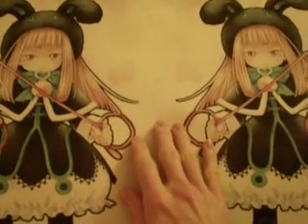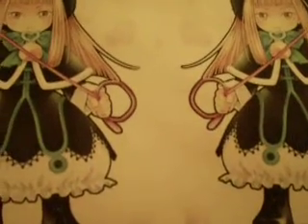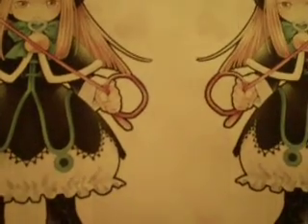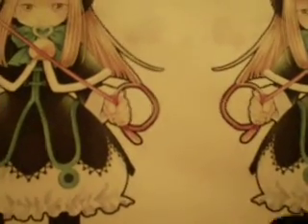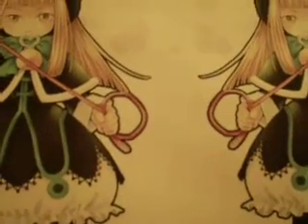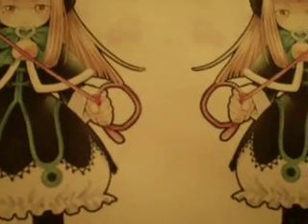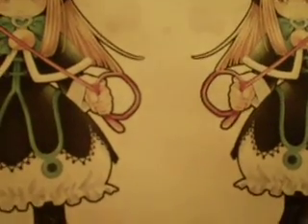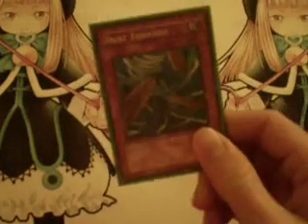Yu-Gi-Oh! Diva Control Deck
This deck was designed to play around Deep Sea Diva.  You could also classify this as Synchro-Control or half a dozen other things.  A solid choice for playing through your locals.

*Class B*